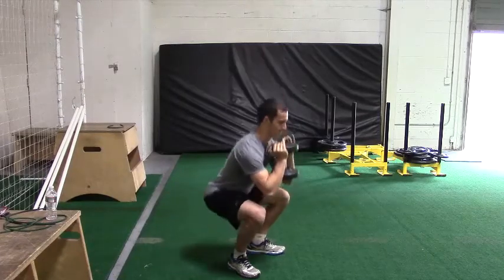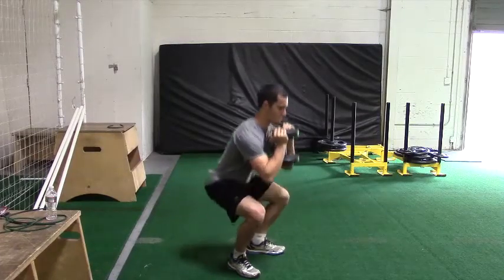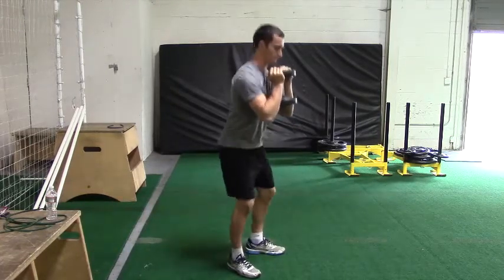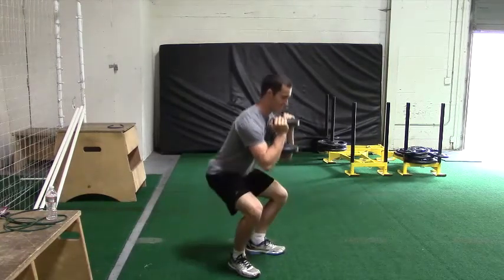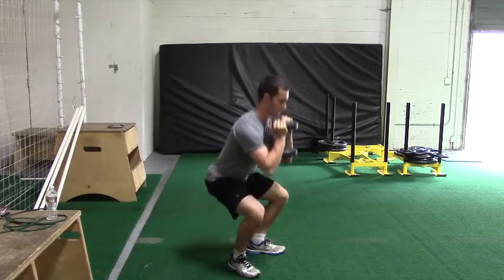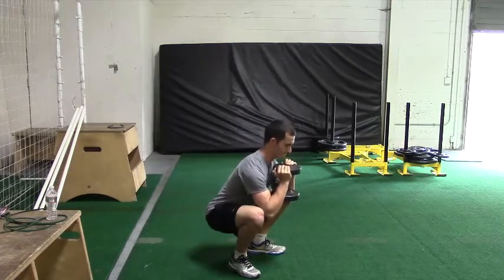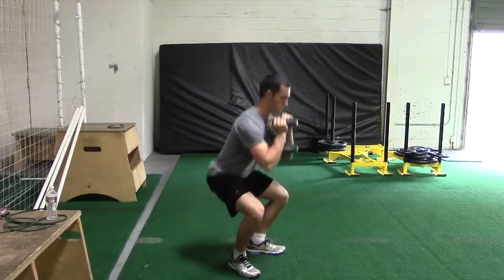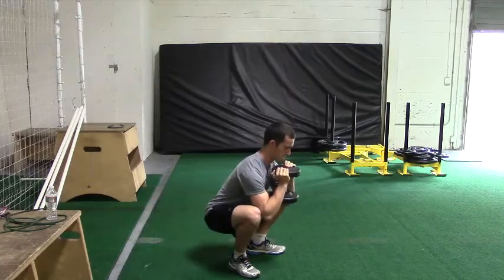Elevator Goblet Squat